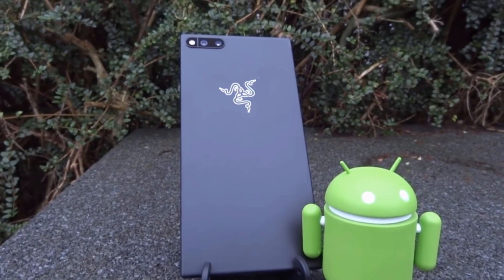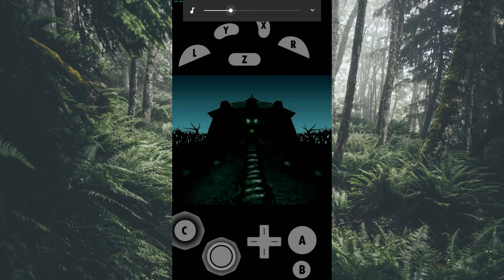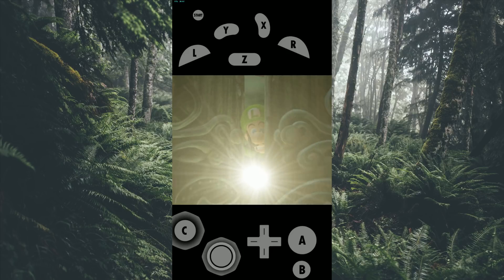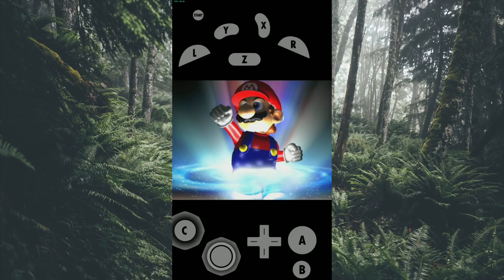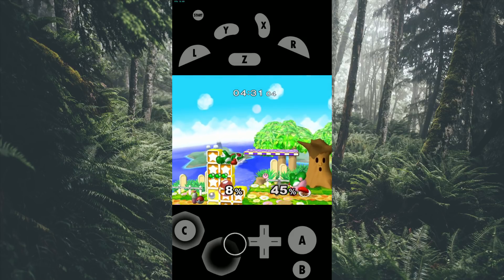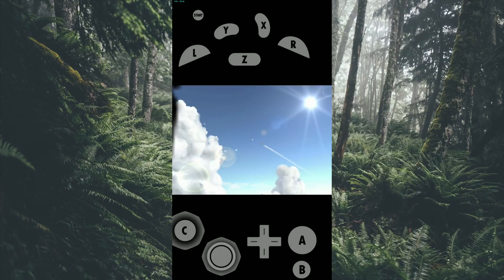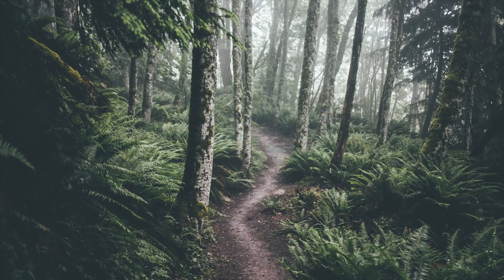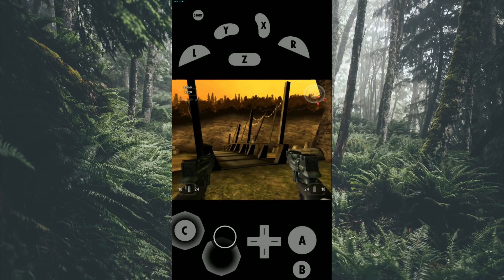Razer Phone GameCube Emulation Test! (Dolphin)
In this video, I’ll show you guys how well GameCube games perform on the Razer Phone! I have 4 popular ISO games to test; each game is very different! The Razer Phones Internal specs include a Qualcomm Snapdragon 835 processor, an Adreno 540 GPU, 8GB of RAM, 64GB of storage!